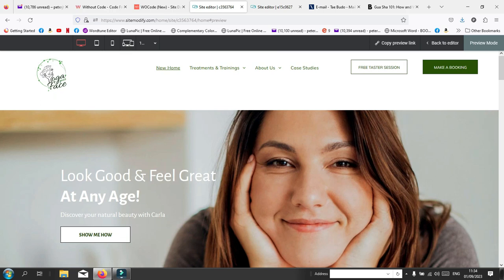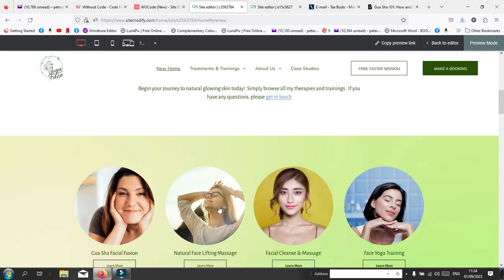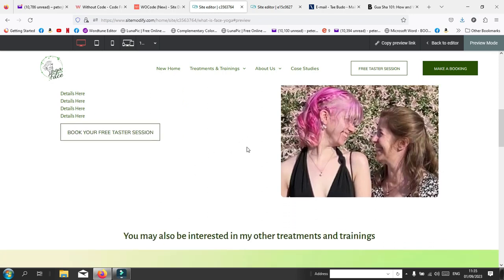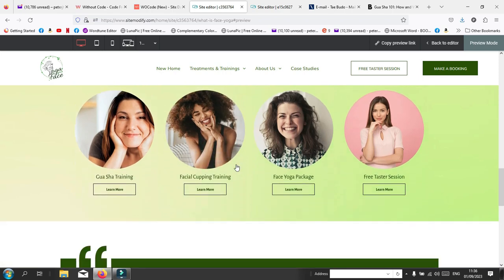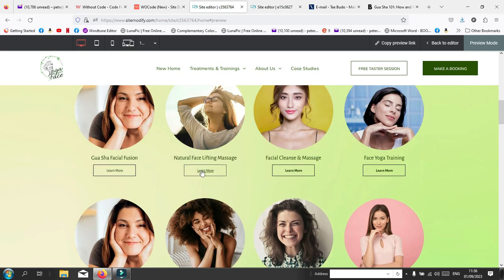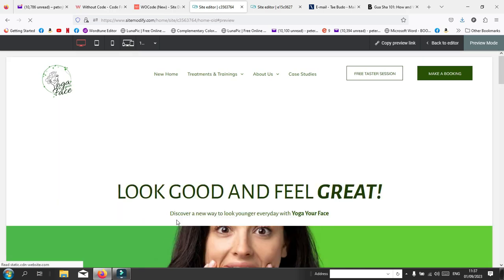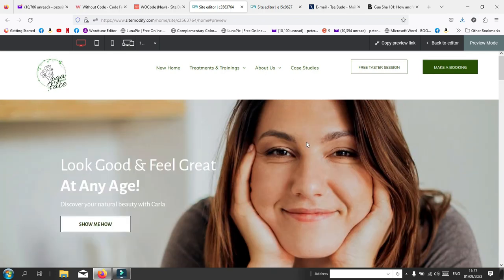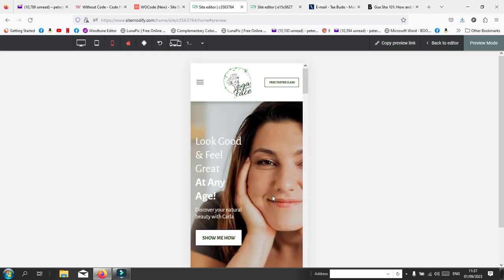New Idea - Carla